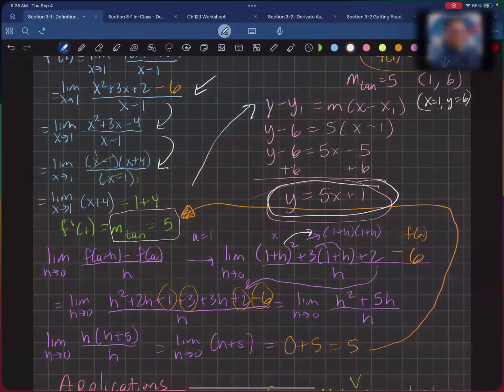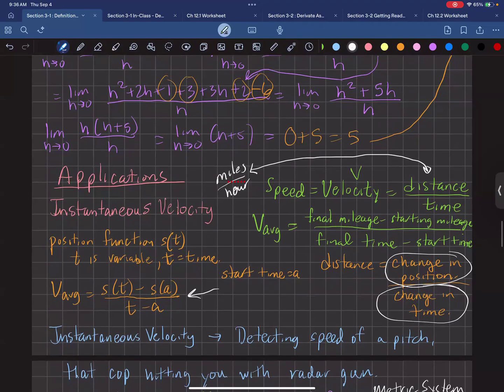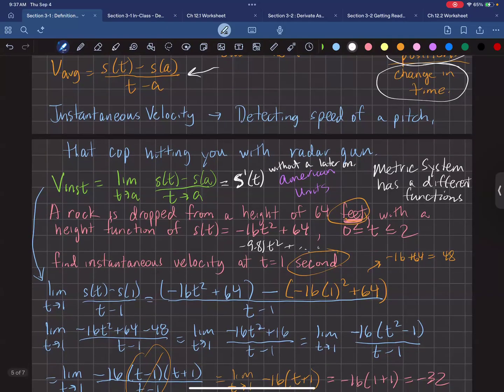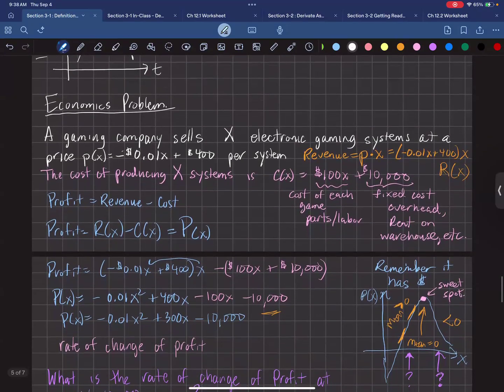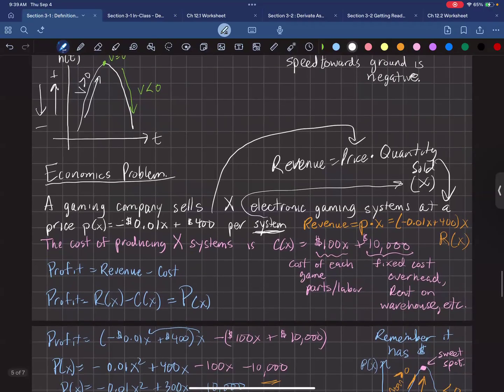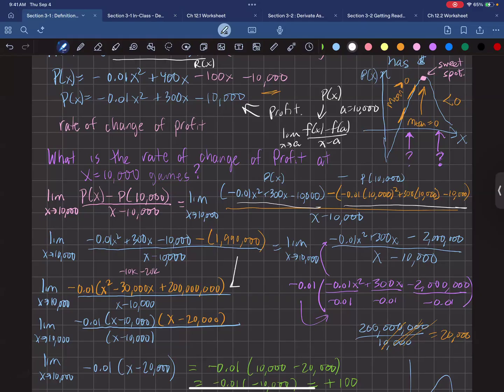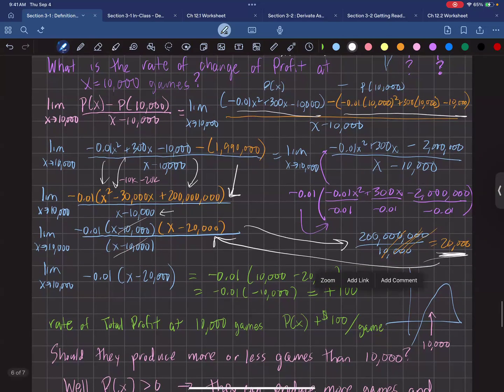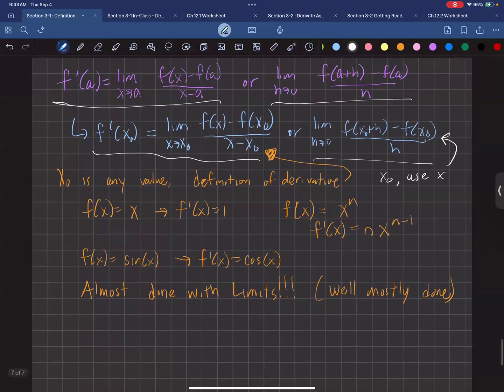Math 065 Calc 1 Section 3.1C Applications like Instantaneous Velocity